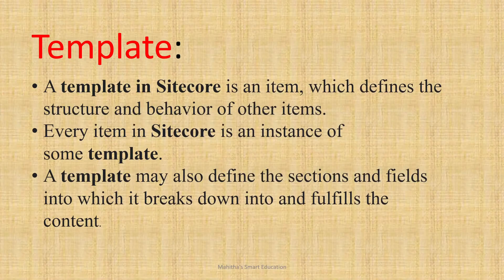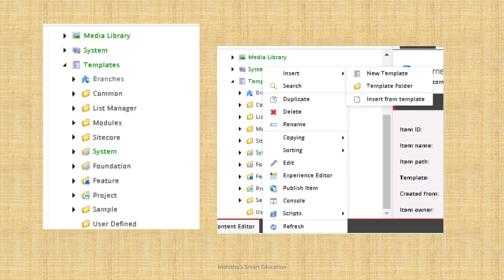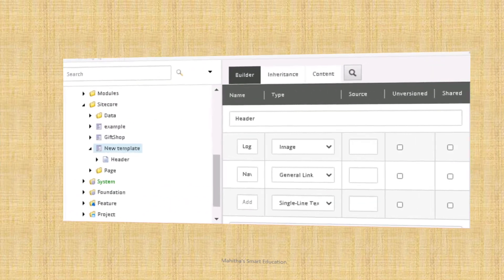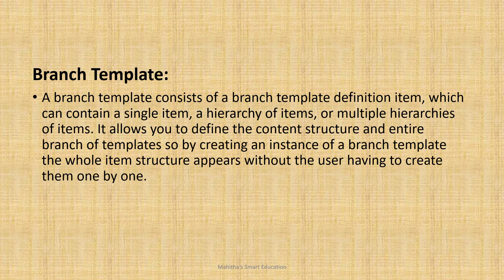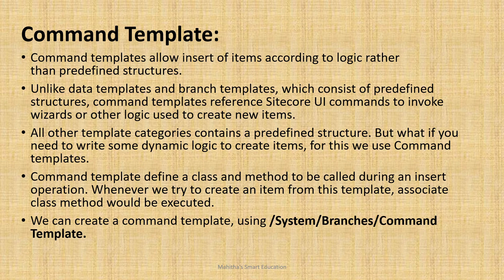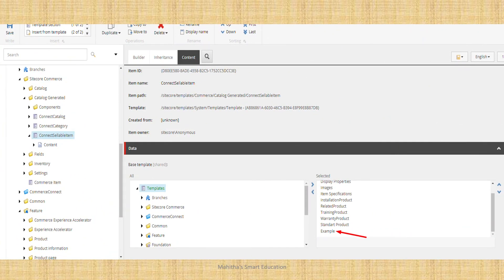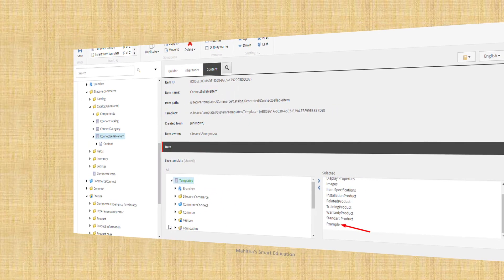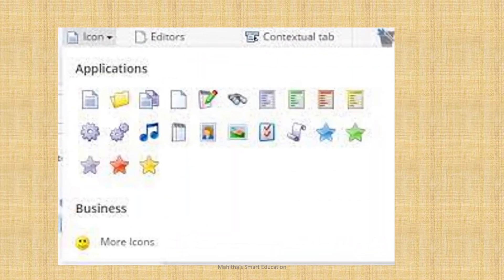All about Sitecore Templates | Templates in Sitecore | Sitecore Made Easy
All about Sitecore Templates
Templates in Sitecore
Sitecore Templates
Sitecore Made Easy